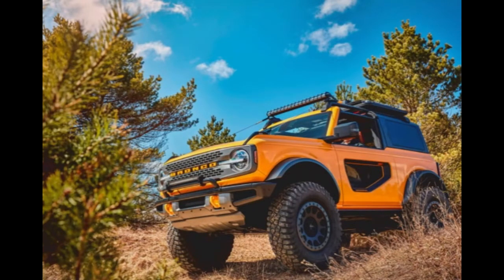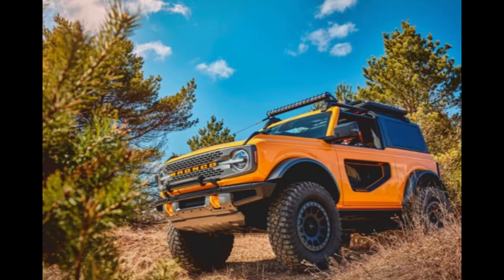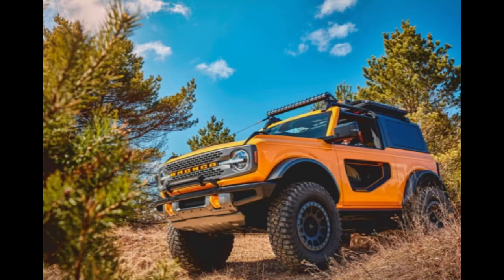2021 Ford Bronco Chinese Copy Cat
Chinese automakers have a long and storied history of copying designs from the west. Take, for instance, the 2021 WEY Tank 300 off-road utility vehicle that shows a lot of 2021 Ford Bronco influences up front.